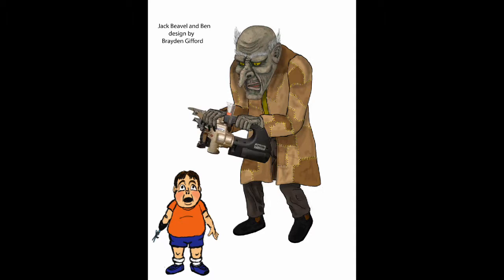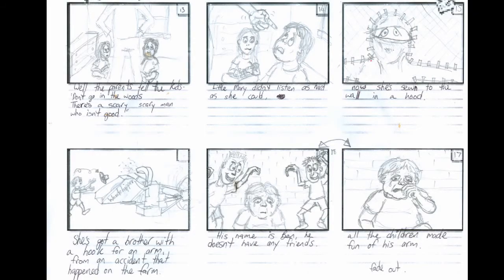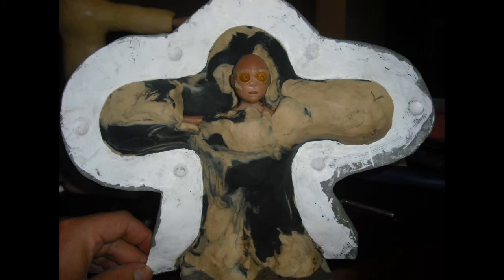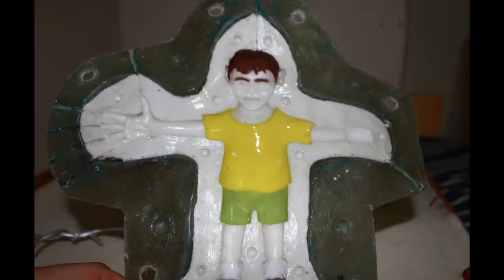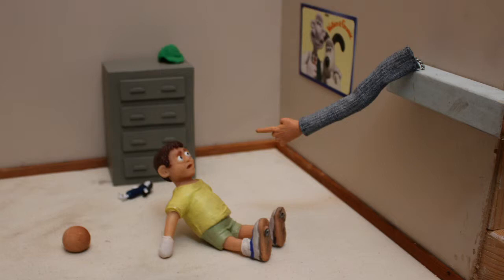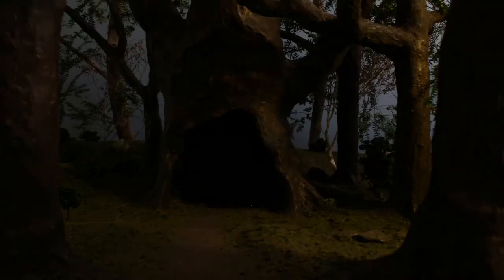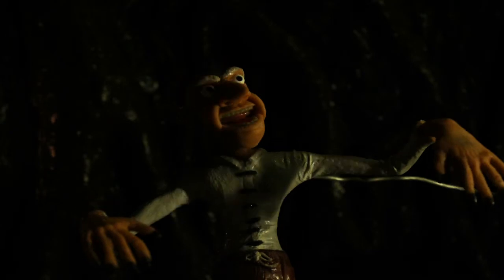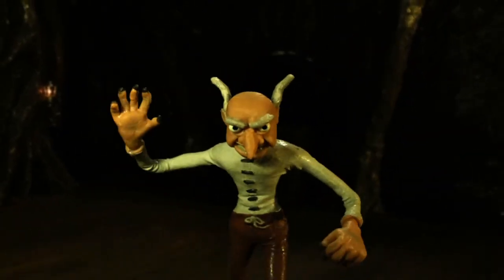making of 'Sewing Machine' animation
A step by step behind the scenes video about making the animation to Steve Poltz's song 'Sewing Machine' by Brayden Gifford.